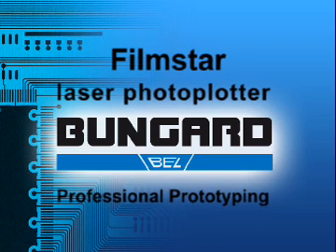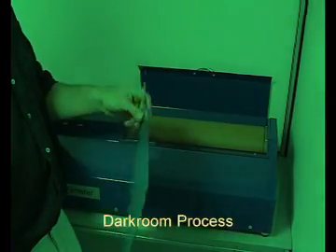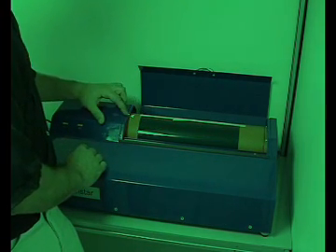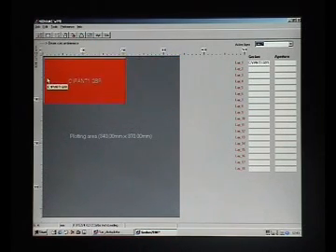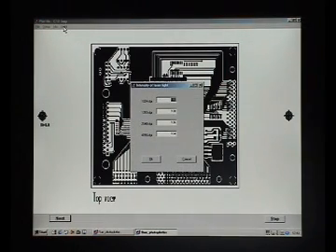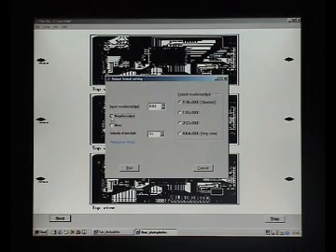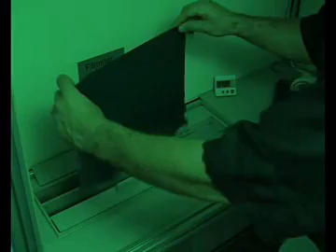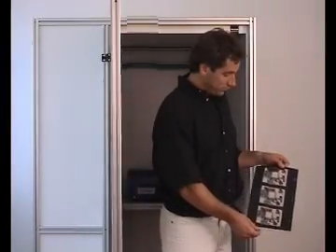Bungard - Filmstar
Our FilmStar is a small raster photoplotter designed for users who need to make their quality film artwork at a low price and quickly on the spot. Beside Gerber files (both standard and extended), FilmStar also works with (hi-resolution) BMP files like those that you can export from standard software, say Corel Draw (tm)(R) or others. FilmStar makes a perfect job, has an attracitive design and can bea small photoplotter it does a very good job. The astonishing low price is a result of both sophisticated design and low manufacturing cost.